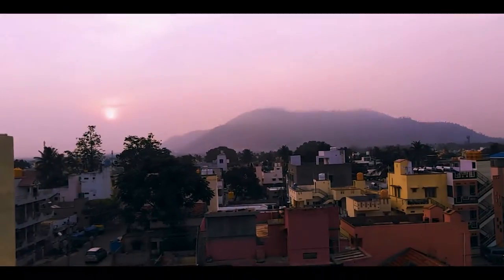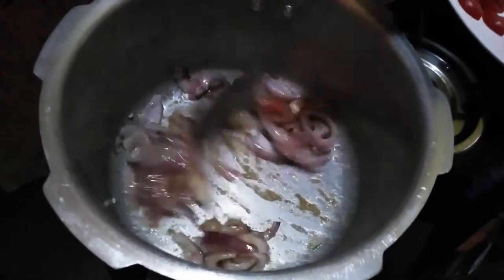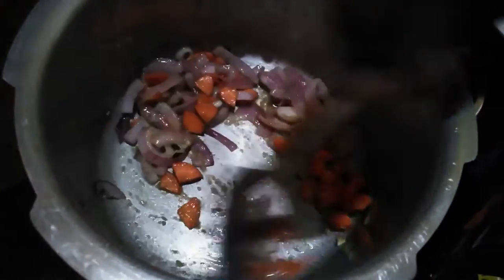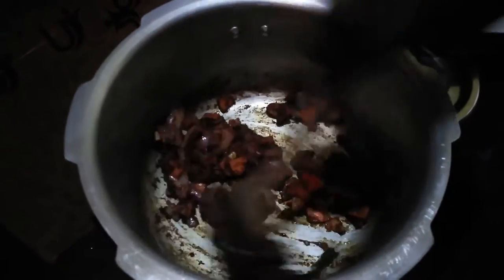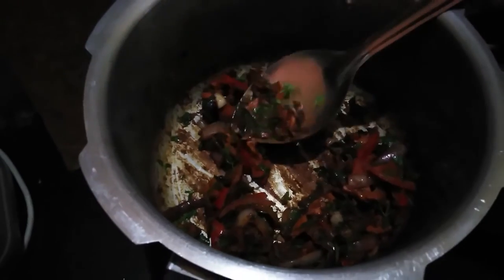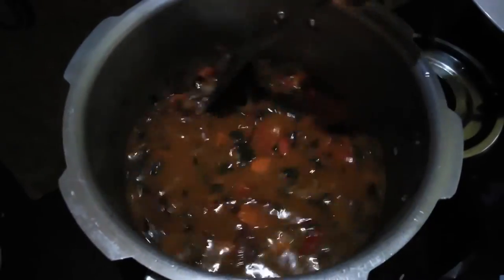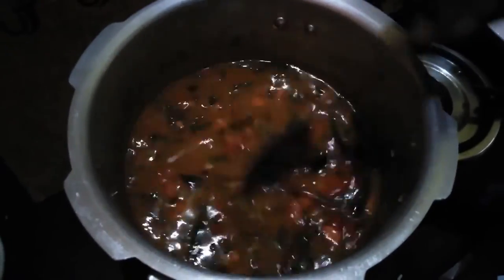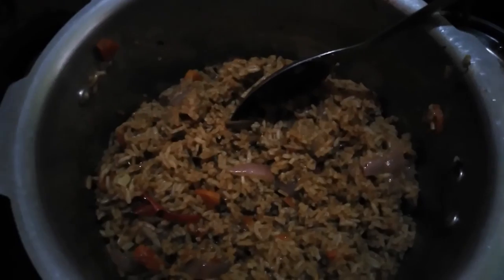Vegetable Biryani | Restaurant Style Vegetable Biryani | Lunch Box Recipe | Rice Variety Veg Biryani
Vegetable Biryani | Restaurant Style Vegetable Biryani | Lunch Box Recipe | Rice Variety Veg Biryani | Malayalam

This channel is all about travel volgs done in malayalam...